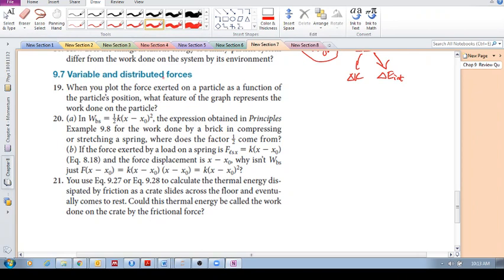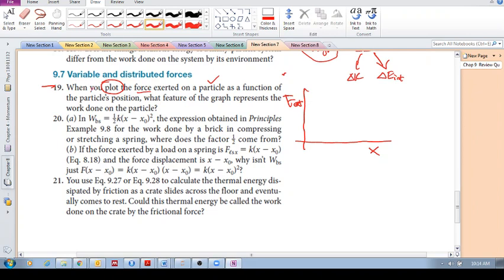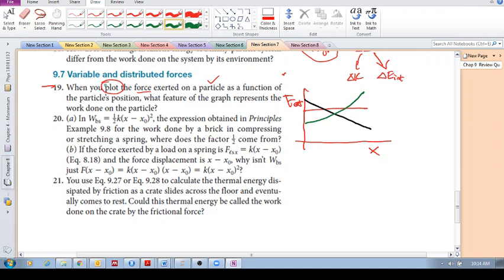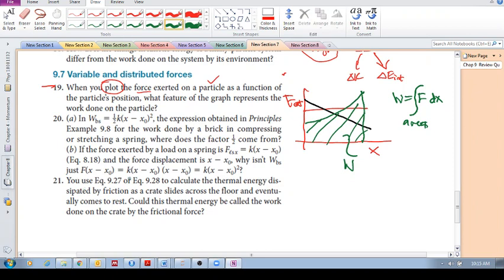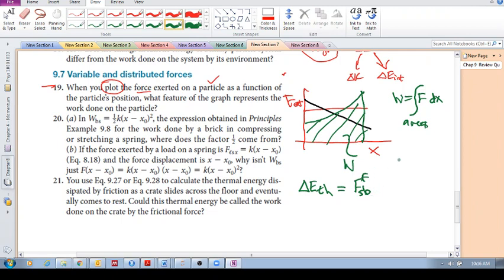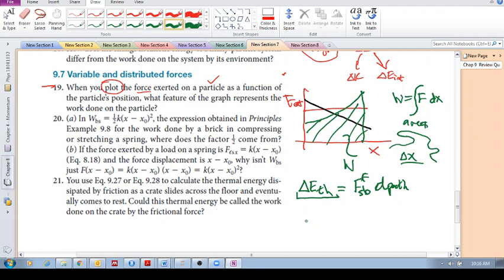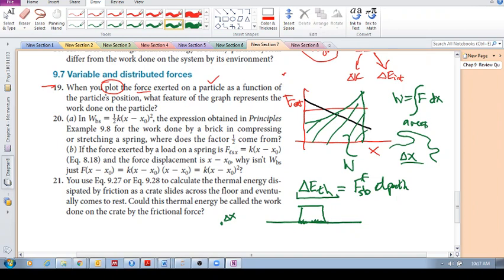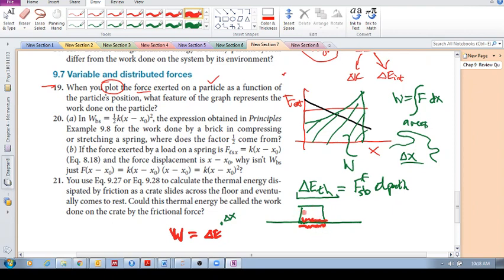Chap 9 - Review Questions 9.19, 21 (variable and distributed forces)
Chap 9 - Work (Eric Mazur)
Chap 9 videos discuss the concept of work, which is the change in energy due to external forces.